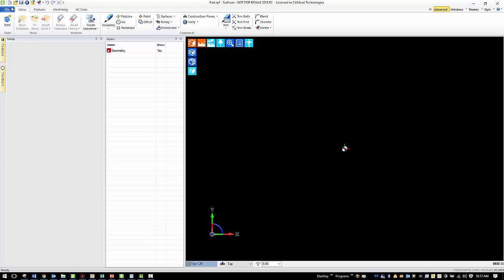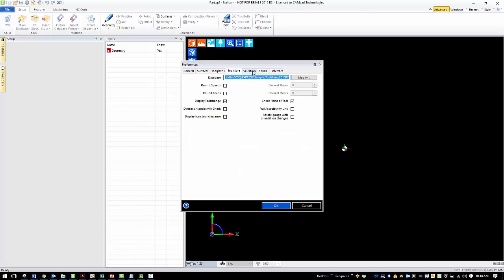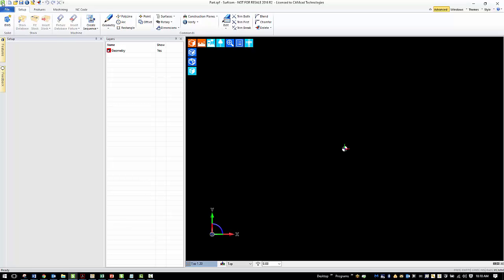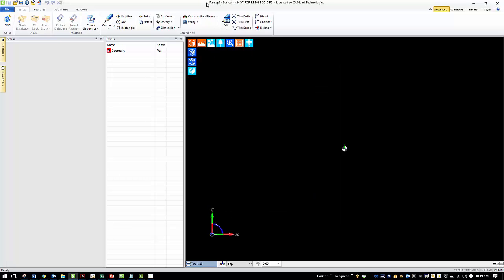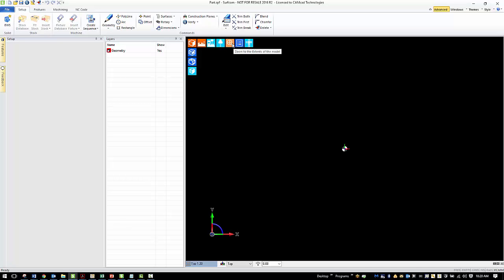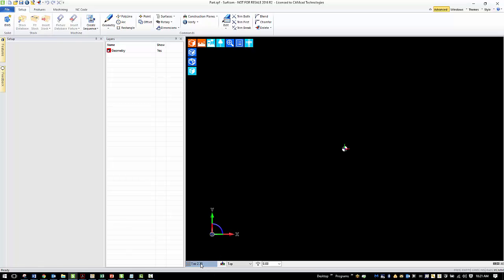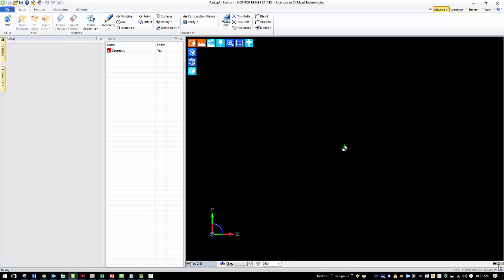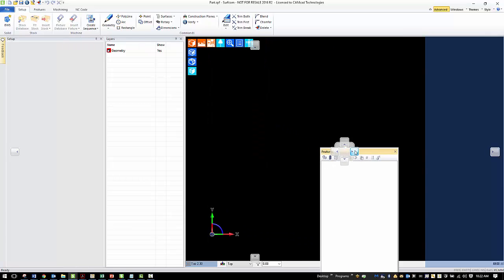Surfcam user interface overview